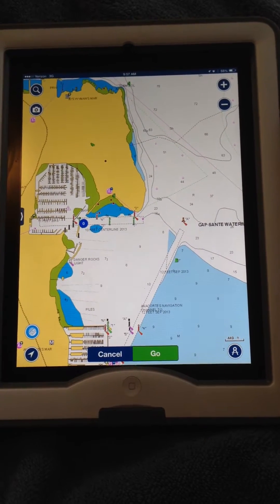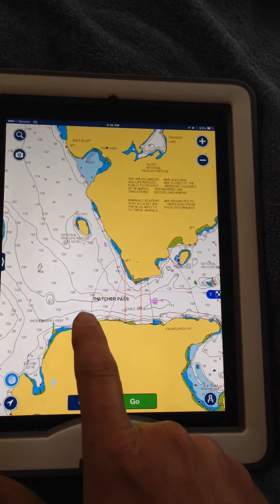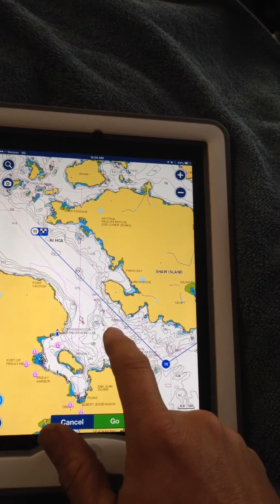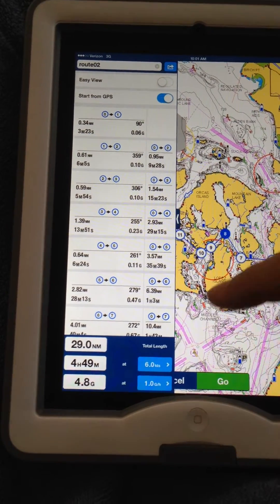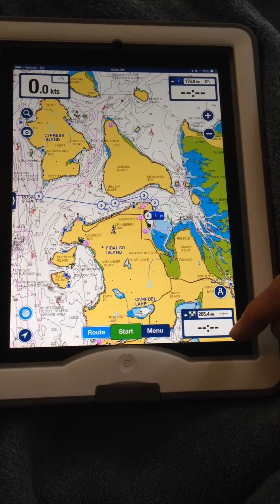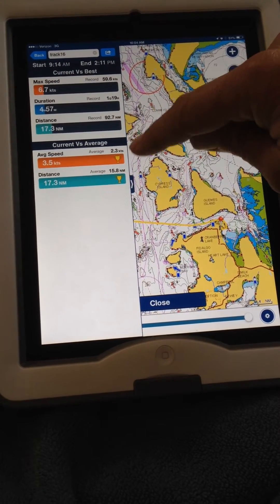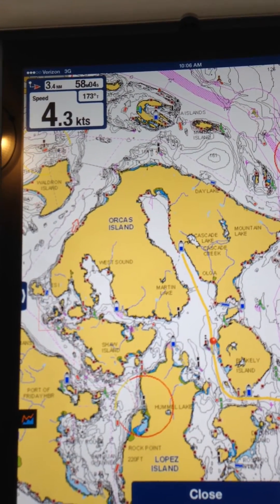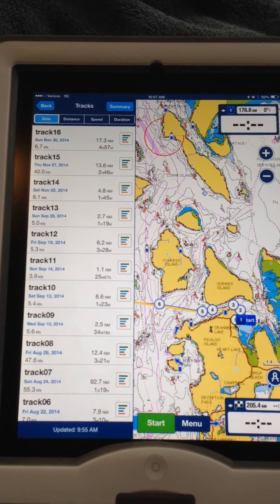Navionics for iPad route planning in San Juans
Demonstration using iPad navionics for iPad to plan a route in the San Juan islands.  Also a example out tracking feature is shown.